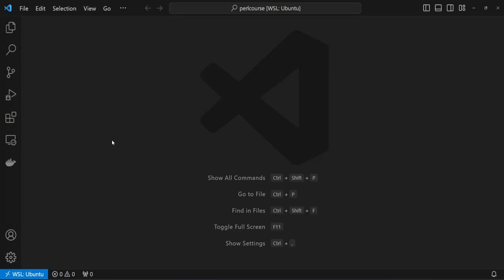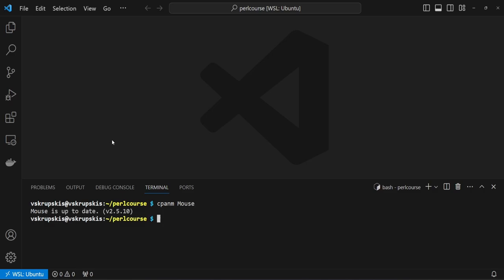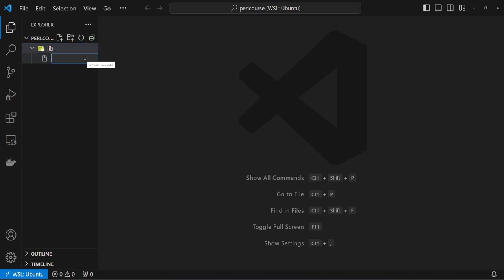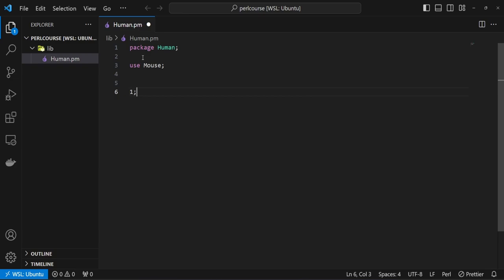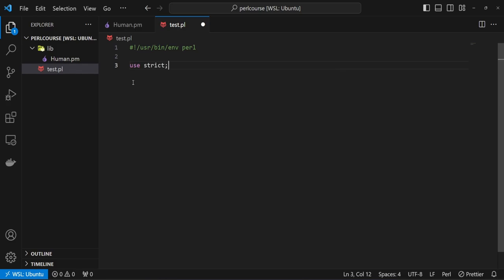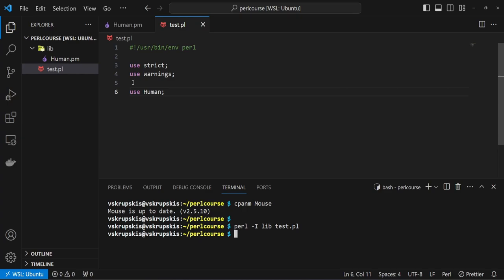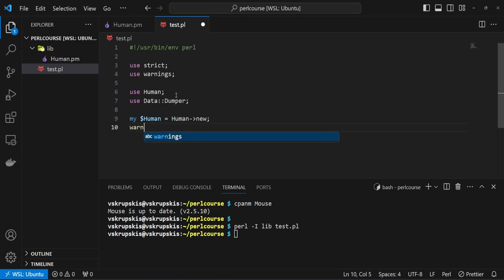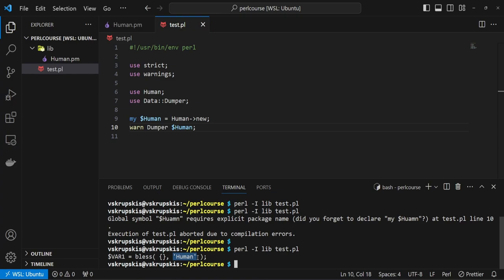Perl Mouse (OOP) #1: Creating Class Using Mouse Module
In this video, we will learn how to install Mouse module and how to create out first class and instance.

Chapters:
0:00 Introduction
0:30 Creating class using Mouse
01:10 Creating instance of Mouse class